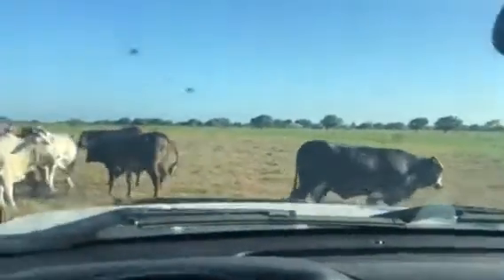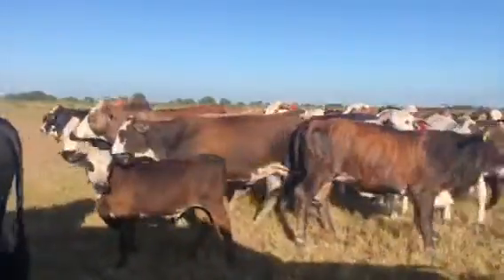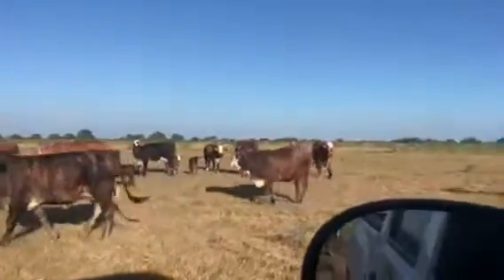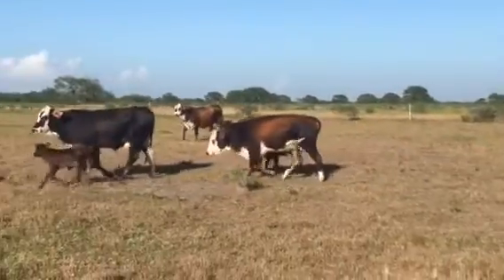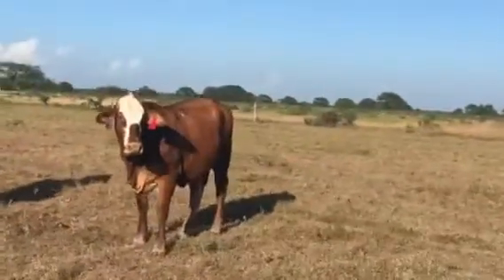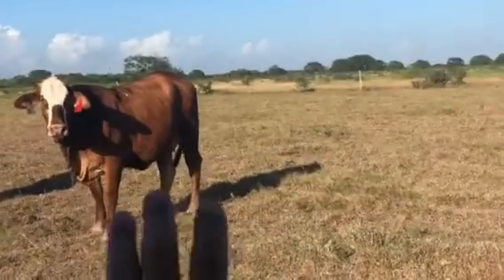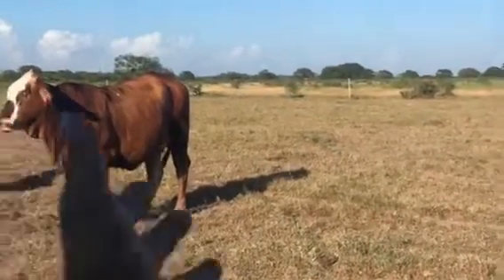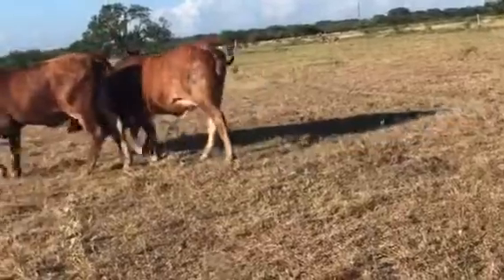True F1 Brafords calving now